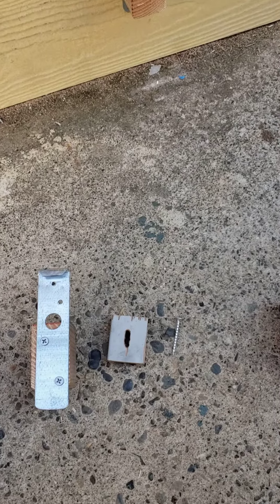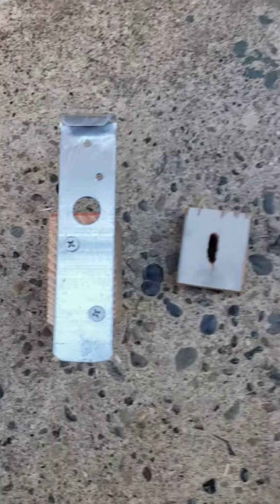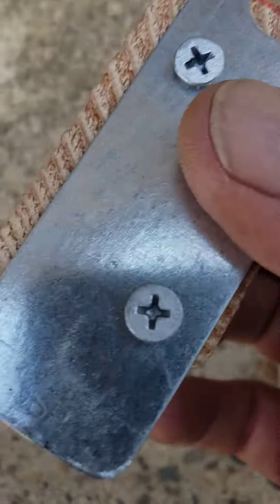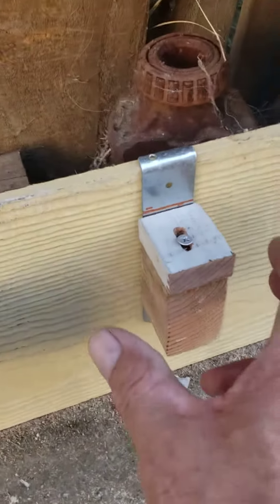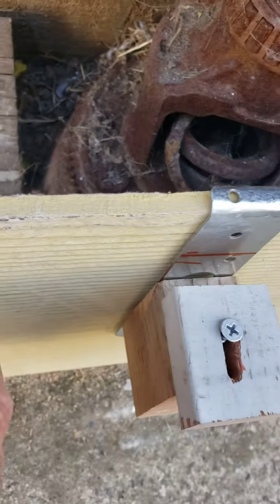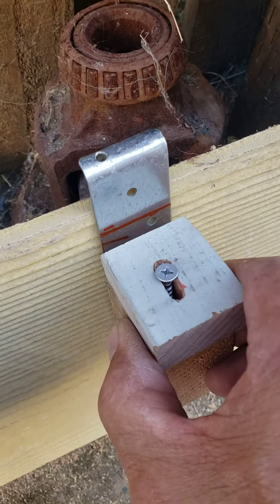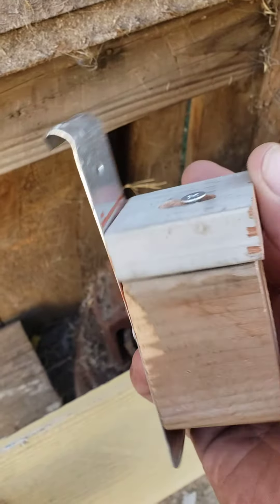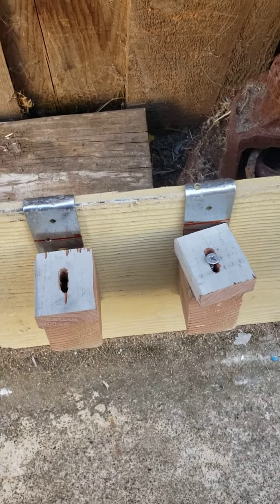Gauge for cement siding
gauge for lap cement siding it cost me 98 cents to buy that metal